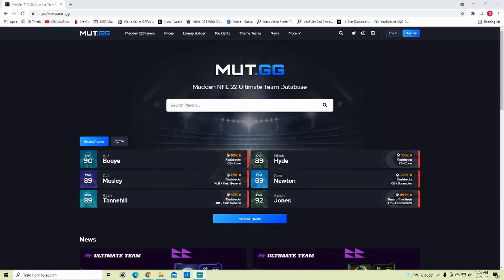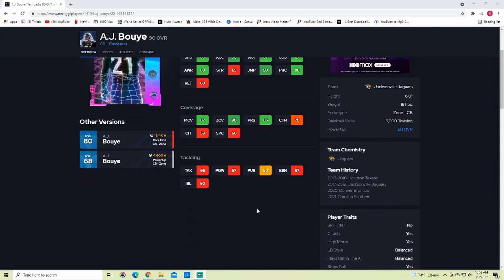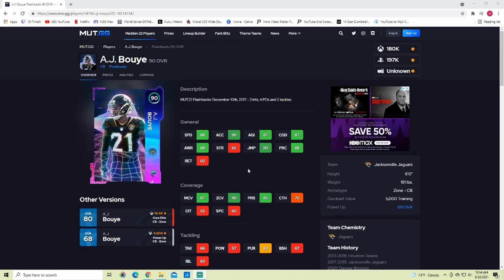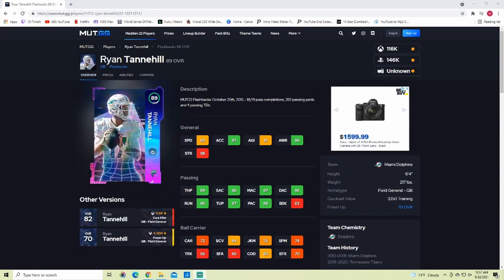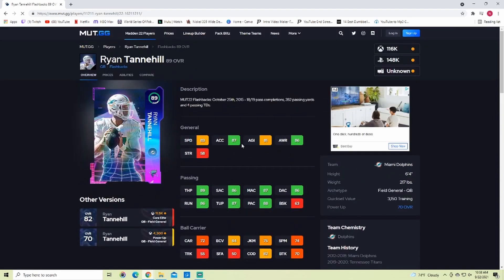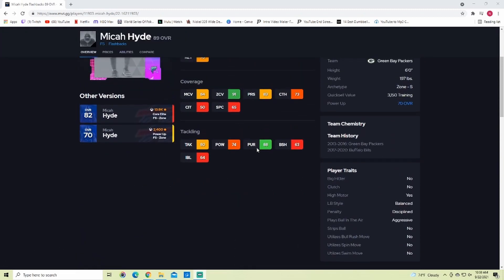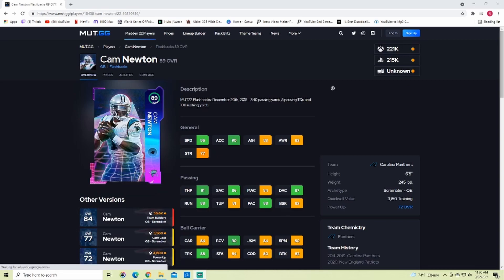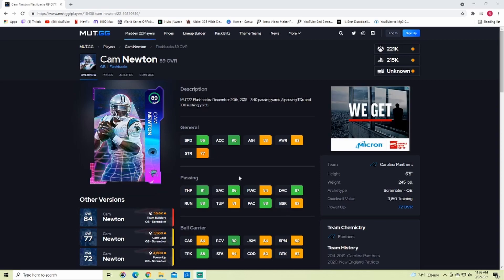TEAM DIAMONDS REVEALS COMING!!!!! NEW FLAHSBACKS CAM, BOUYE, TANNEHILL AND MORE!!!! MADDEN 22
Hey Guys, In this video I go over each New Flashback in the game right now.